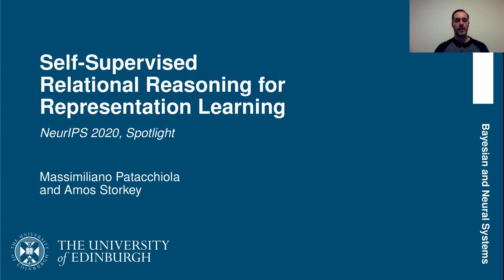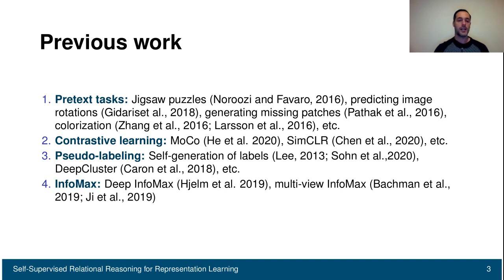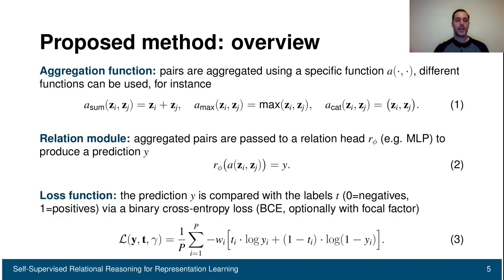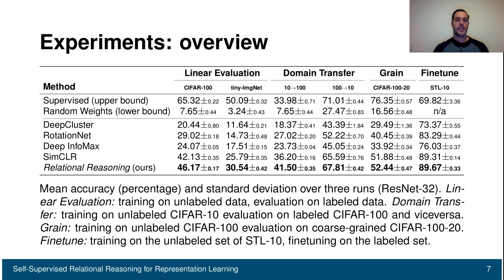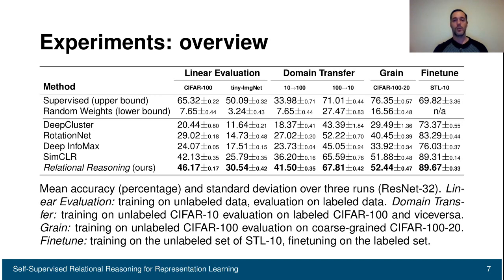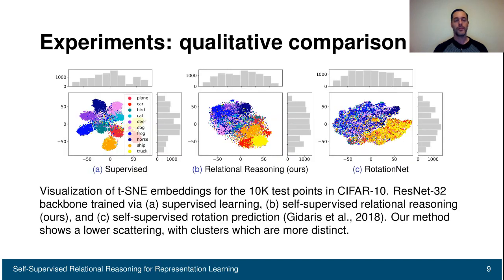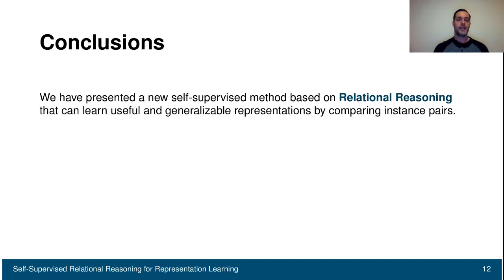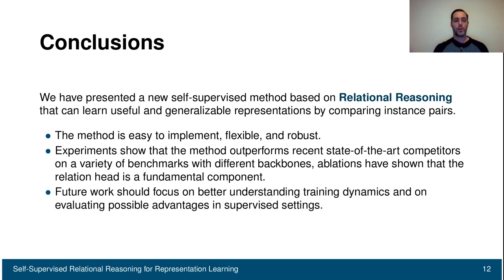[NeurIPS 2020 - Spotlight] Self-Supervised Relational Reasoning for Representation Learning